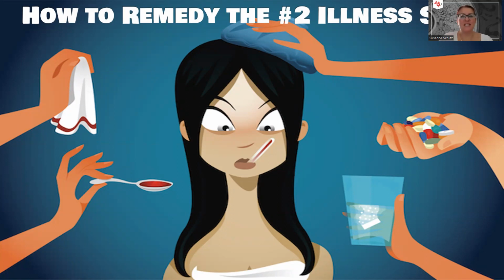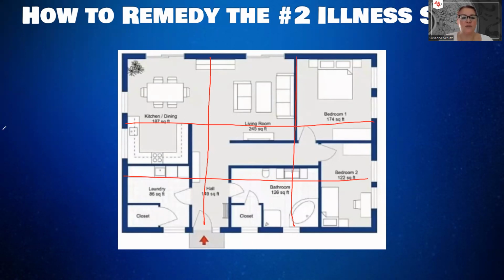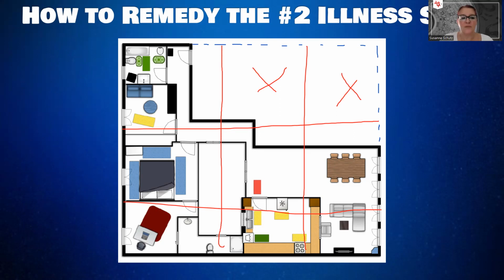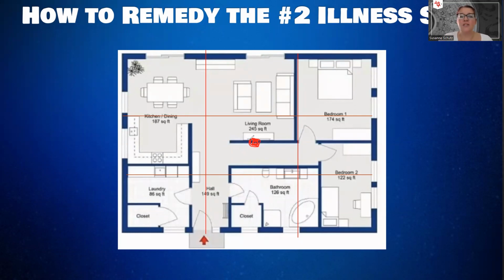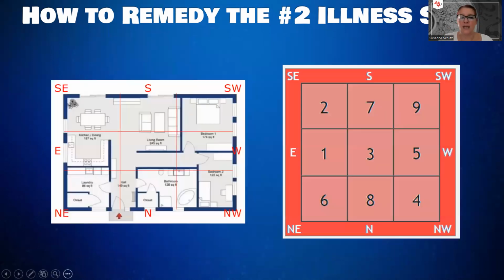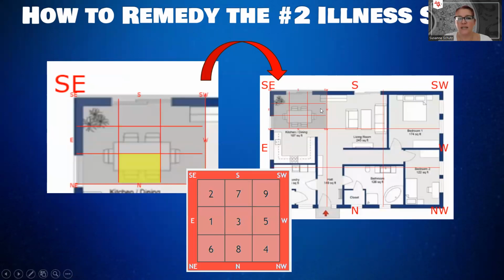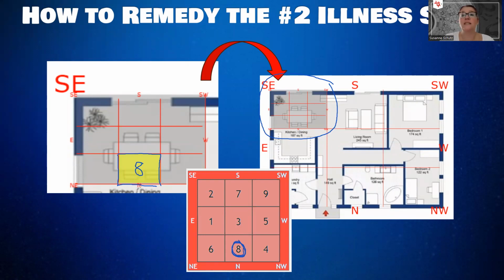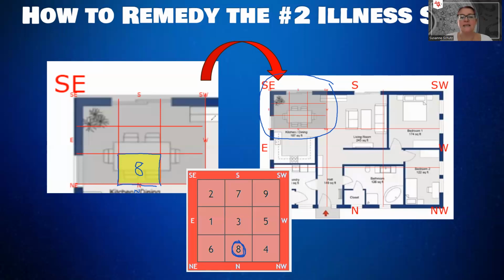How to Remedy the Annual #2 Illness Star with Feng Shui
Every year, we've got a couple of problematic energies to deal with if you're practicing Feng Shui. The best, and most effective, way to deal with the is to select a very specific date and time just prior to the start of the Chinese New Year to ensure these energies don't even take hold for the year. However, if you have missed such date, then what do you do? Well, here is a very simple method with which you can remedy the Annual #2 Illness Star and at least minimize its effects, in case you weren't able to do this when the year started.